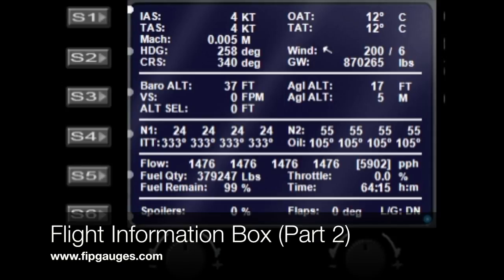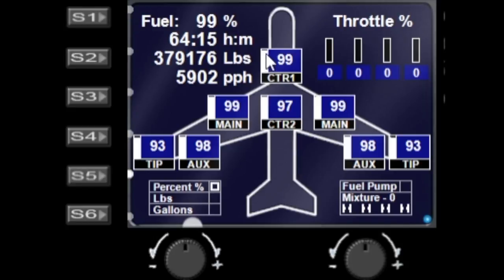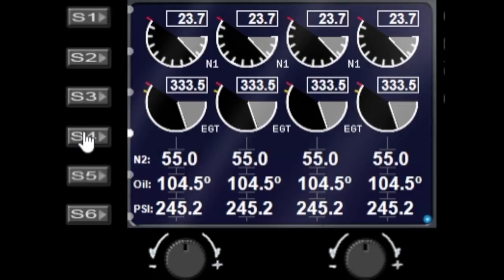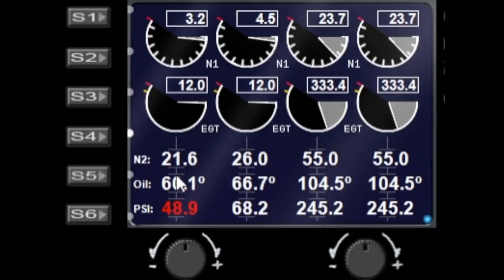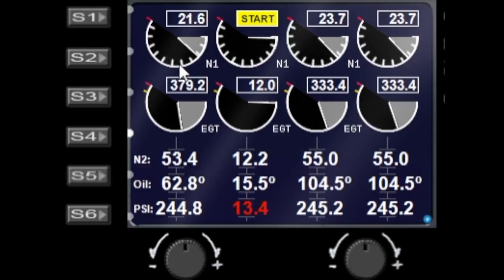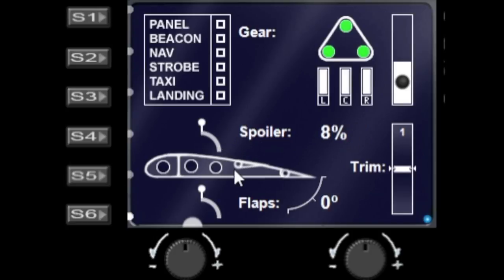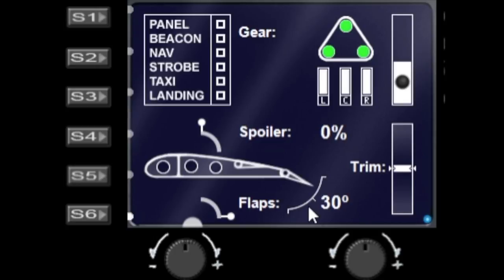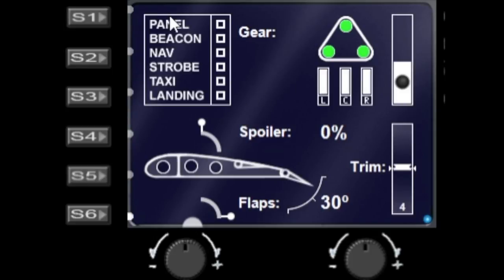Flight Information Box Gauge (Part 2) - Saitek/Logitech Flight Information Panel & SPAD.neXt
Demo of Flight information Box Gauge (Part 2) Running on Saitek FIP (Flight Information Panel) using SPAD.neXt driver.